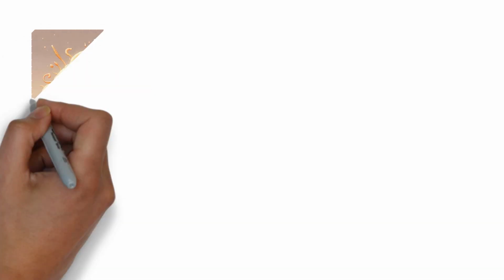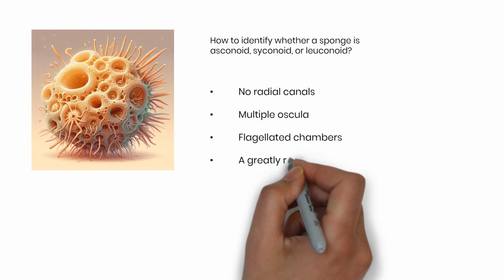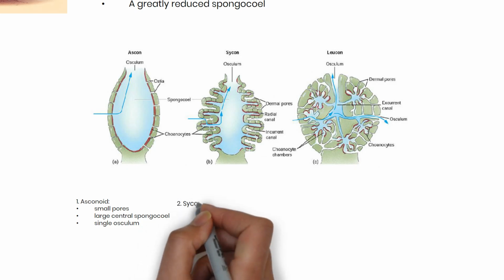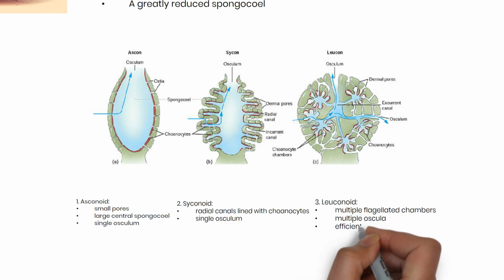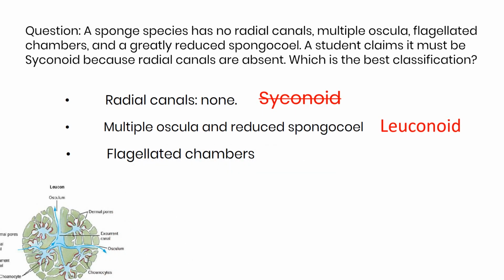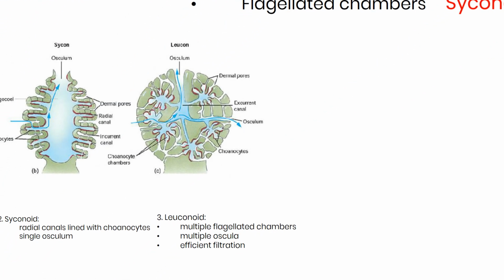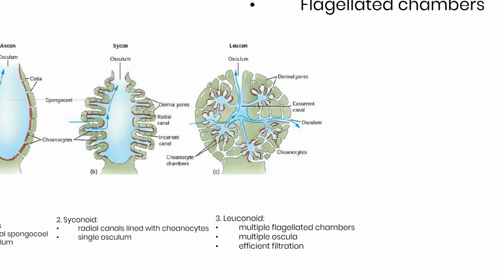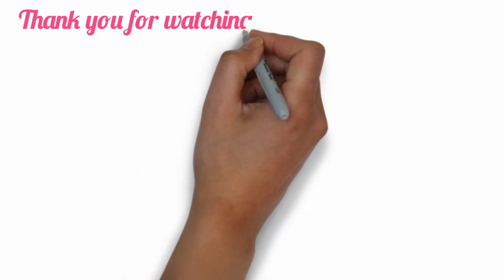Asconoid vs Syconoid vs Leuconoid | The One MCQ That Explains Everything!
📘 Sponge Body Plan MCQ + Explanation | Quiz Included!
📝 Quiz Link

📘 Question

A sponge species has no radial canals, multiple oscula, flagellated chambers, and a greatly reduced spongocoel.
A student claims it must be Syconoid because radial canals are absent.

Which is the best classification?

A. Asconoid, because the absence of radial canals means the simplest organization
B. Syconoid, because flagellated chambers are derived from modified radial canals
C. Leuconoid, because multiple oscula and reduced spongocoel reflect extensive body-wall folding
D. Hexactinellida, because only glass sponges develop flagellated chambers
E. Demospongea, because the presence of flagellated chambers confirms silica spicules

✅ Correct Answer: C. Leuconoid
🧠 Detailed Explanation

To correctly classify the sponge, let’s quickly review the three body plans.

1️⃣ Asconoid

Simplest type

Large spongocoel

One osculum

No radial canals or folding
❌ Doesn’t match — our sponge has multiple oscula and a reduced spongocoel.

2️⃣ Syconoid

Body wall has radial canals

Typically one osculum

Moderate spongocoel
❌ Our sponge has no radial canals, so this option is eliminated immediately.

3️⃣ Leuconoid

Most complex type

Multiple flagellated chambers

Spongocoel is greatly reduced

Multiple oscula
✔ This perfectly matches the description in the question.

Why the student is wrong

The student assumed:

“No radial canals → must be syconoid.”

But syconoid sponges always have radial canals.
Their entire design is built around them.

The features—multiple oscula, reduced spongocoel, and complex flagellated chambers—are characteristic of Leuconoid only.

⭐ Final Conclusion

The sponge described is Leuconoid (Option C) because its features show extensive folding and a highly efficient water canal system without radial canals.